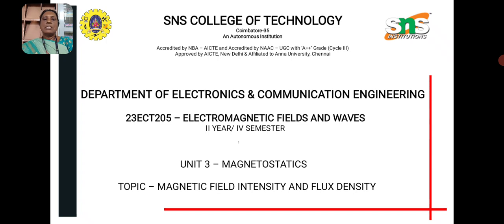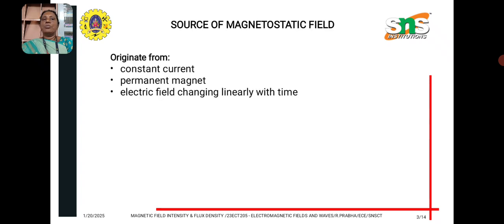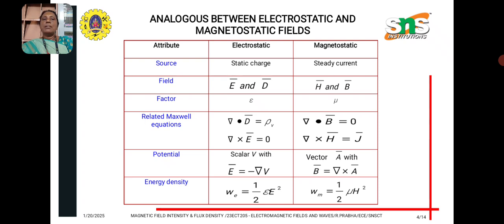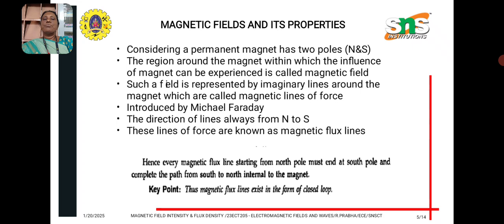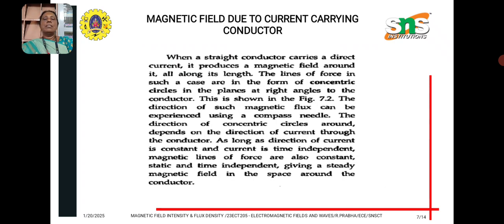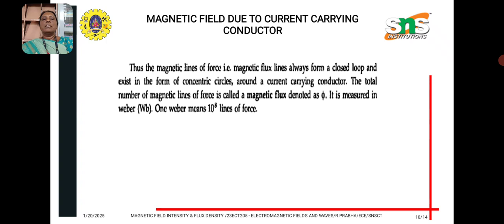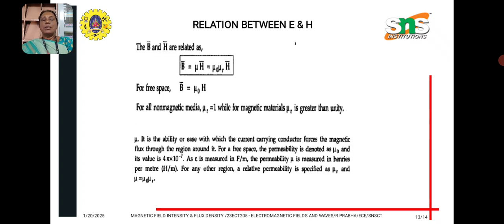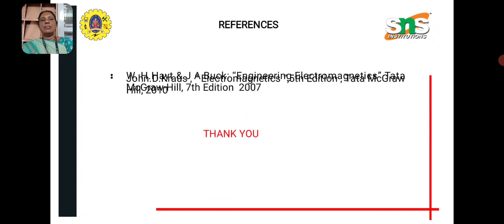Magnetic Field Intensity and flux density | Electromagnetic Fields and Waves | SNS Institutions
Magnetic flux density
The force per unit of current in a conductor. It's measured in tesla.

Magnetic field
The total number of magnetic field lines in a given area. It's measured in webers.